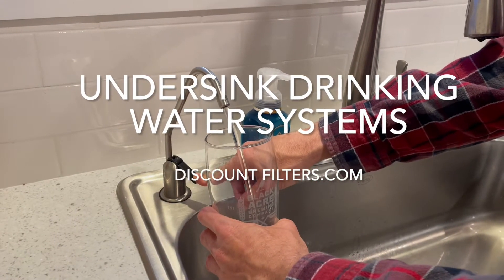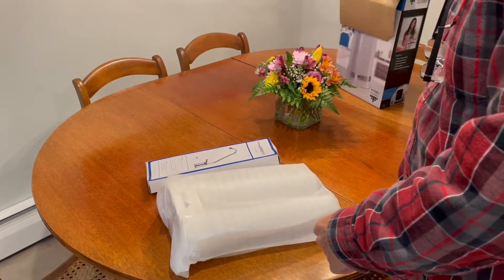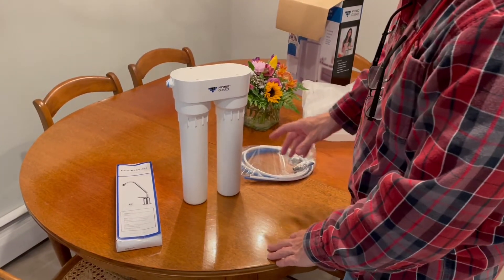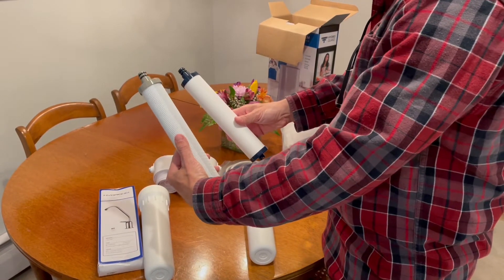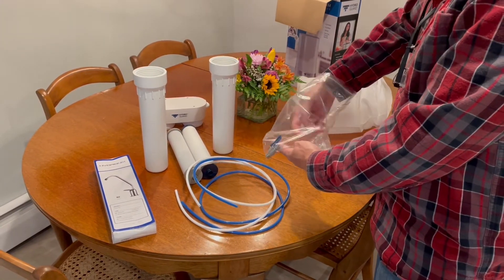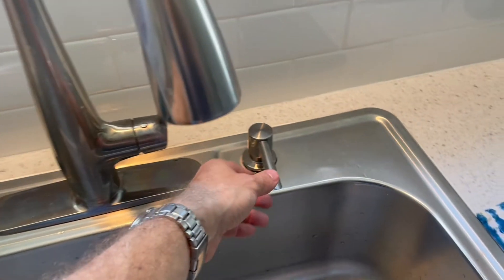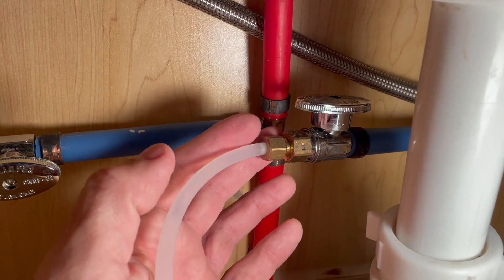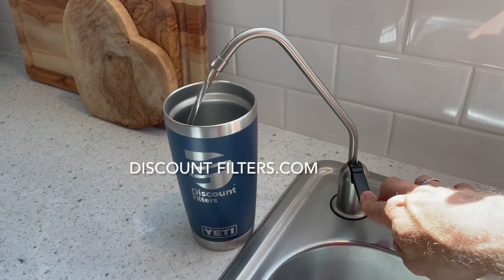Unboxing our Under Sink Drinking Water Systems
Introducing our new under sink drinking water systems.  We offer both 2-stage and 3-stage systems.  Choose the level of filtration that fits your lifestyle and budget with GOOD / BETTER / BEST options